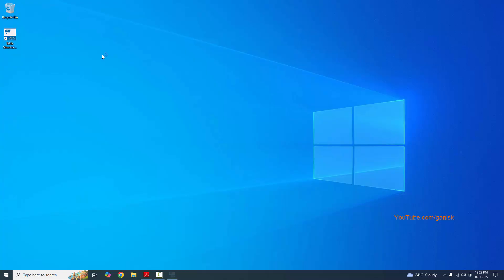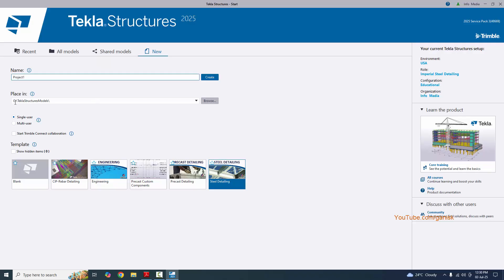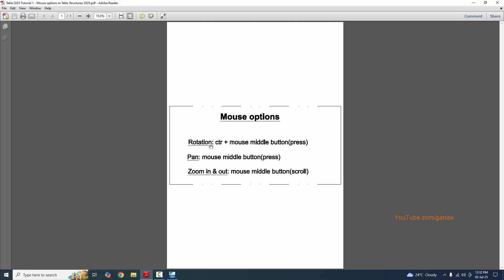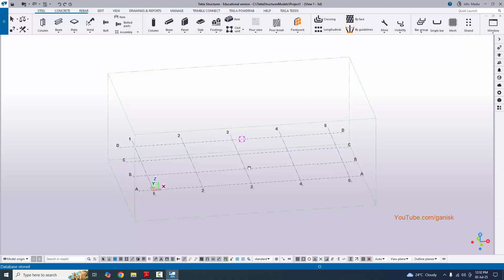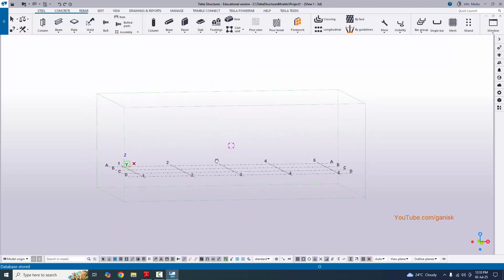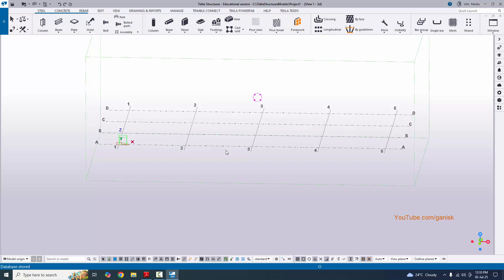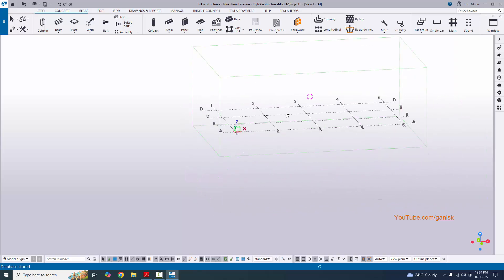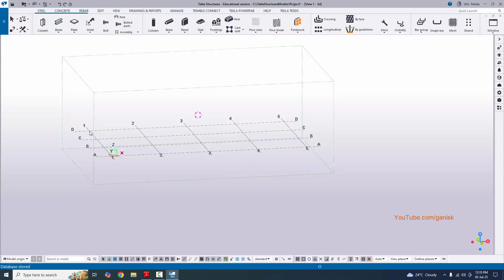Tekla 2025 Tutorial 1 - Mouse options in Tekla Structures 2025